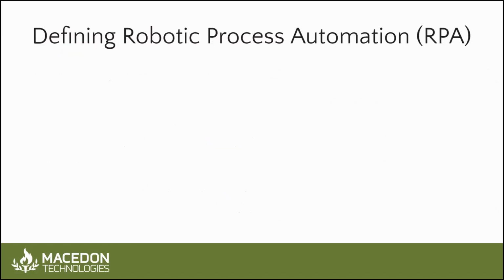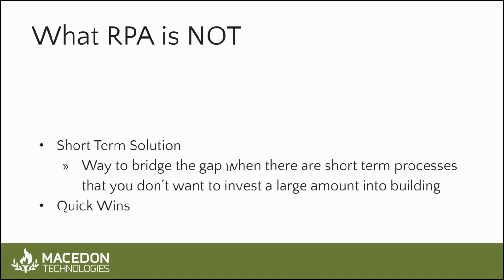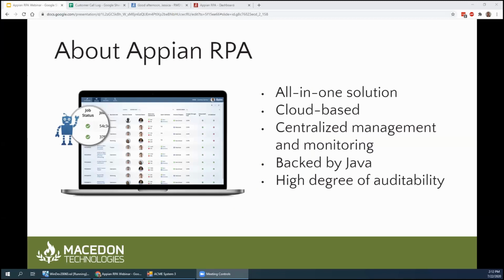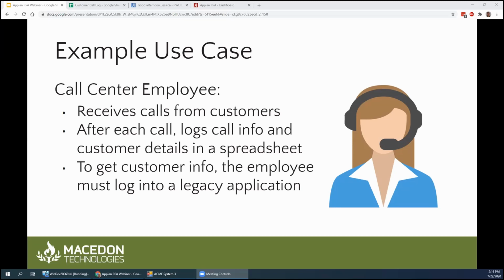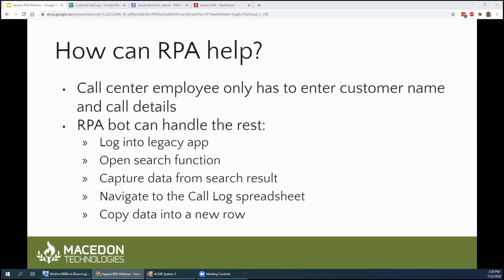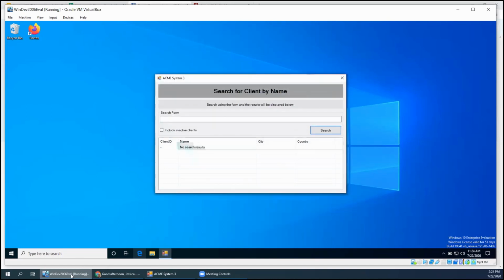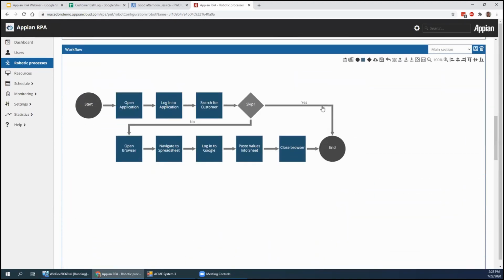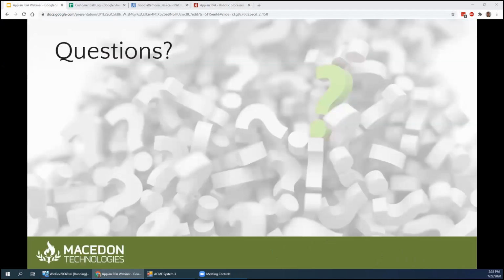Webinar: Getting the Most out of Appian RPA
What is Appian RPA? What are practical uses of Appian RPA? Our experts will walk through use cases where we have implemented Appian RPA and discuss how it can help you.